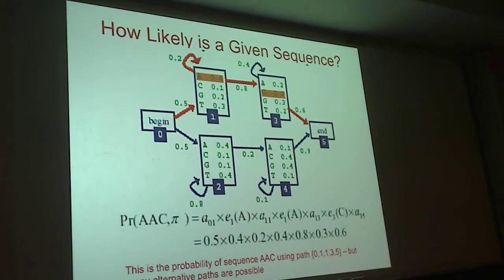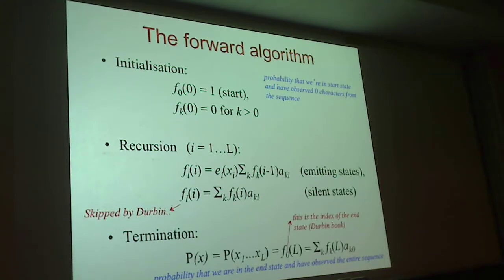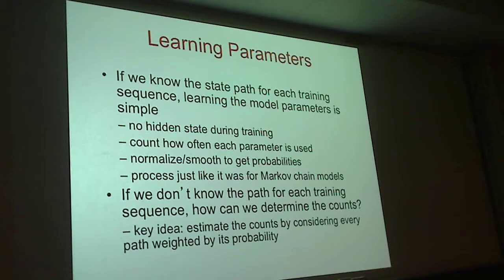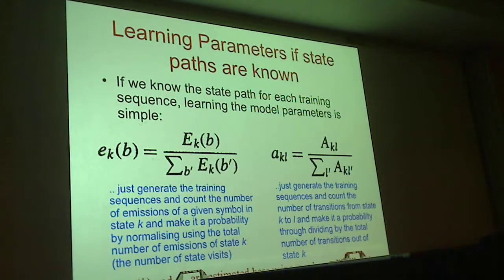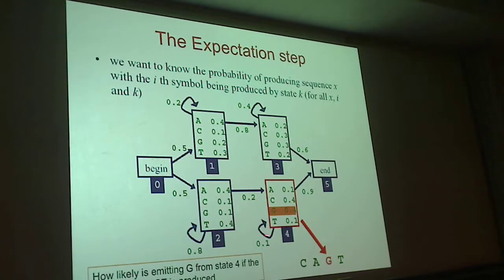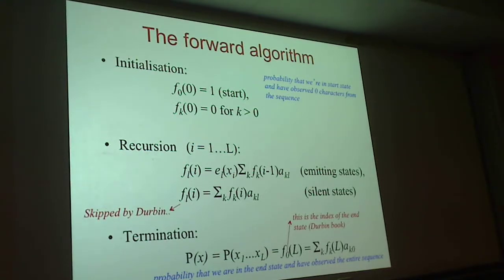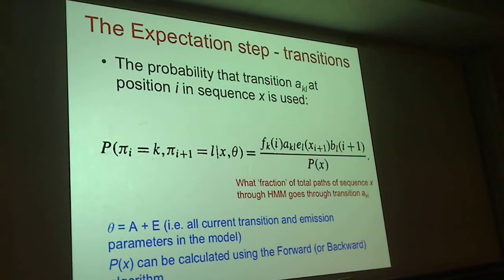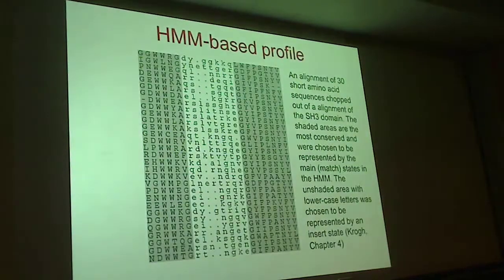Asa lecture 10 2017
Beware the sound if you're wearing headphones. The interferences are very loud at some points.